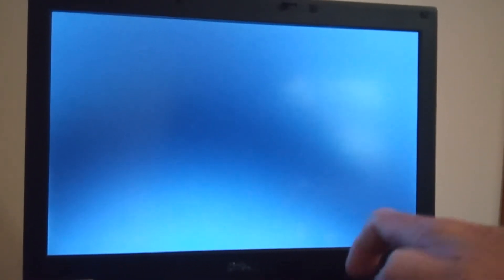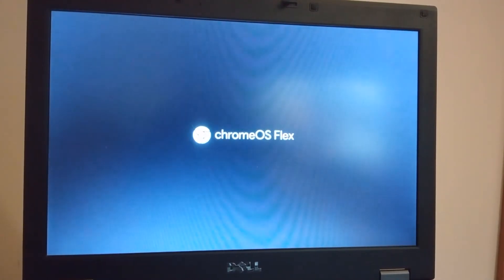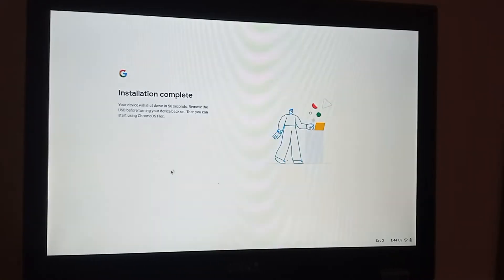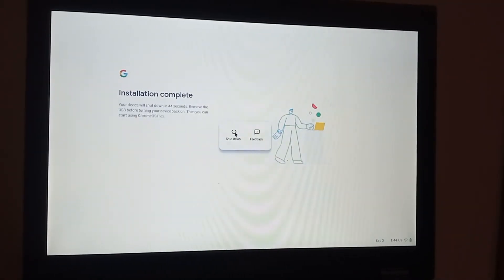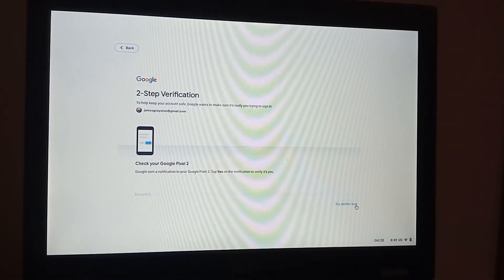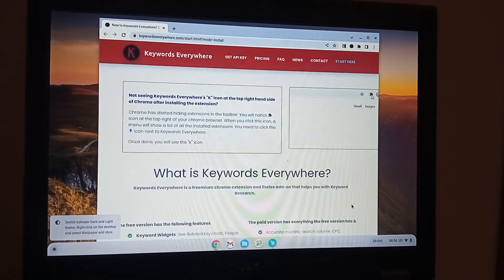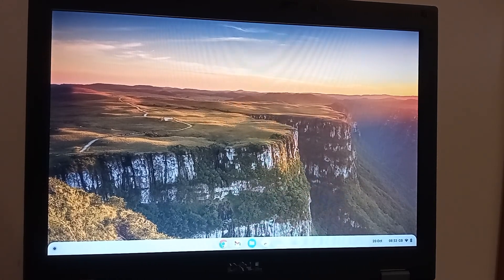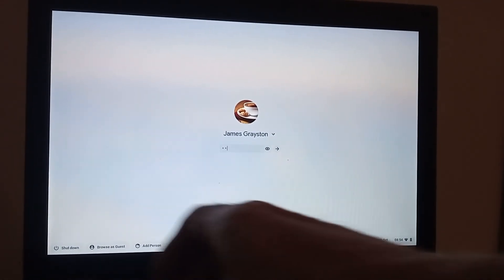Dell Latitude E5410: How To Install ChromeOS Flex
In this video, I walk you through installing Chrome OS Flex onto the E5410.

Please use the timestamps below to move around the video.

00:00 Introduction
1:40 Power on and press F12
1:50 Boot from USB
2:30 Install ChromeOS Flex onto the HDD.
5:45 Installation complete (1st stage.)
5:58 Shutdown, remove USB stick, restart
7:20 Connect to wi-fi
8:00 Sign into Google
9:05 Sync devices
9:20 Setup Google Assistant
9:43 Installation complete

The installation took about 11 minutes and was very easy.

I had a copy of ChromeOS Flex on a bootable USB drive

A mistake that I made which will stop Flex installing properly was that I took the USB stick too early.

I took the USB out before I shut the laptop after the first part of the installation.

What I should have done was shut the laptop down and then take the USB out!

What a wally.